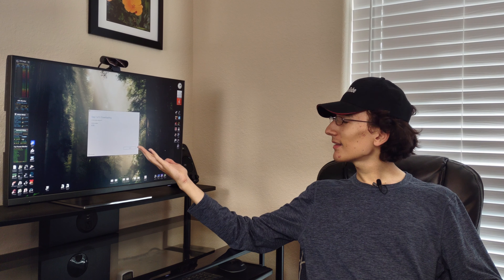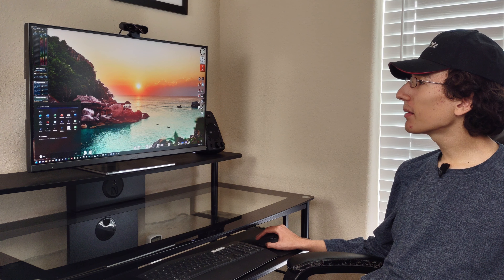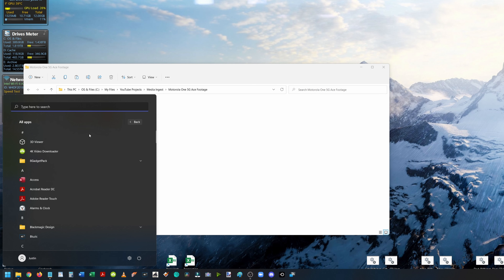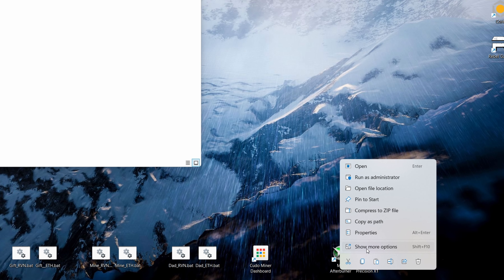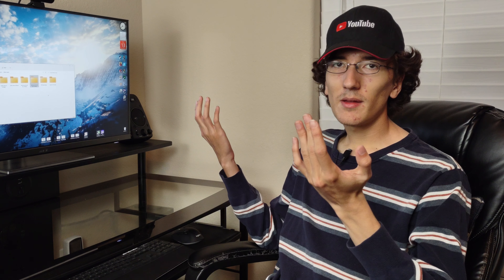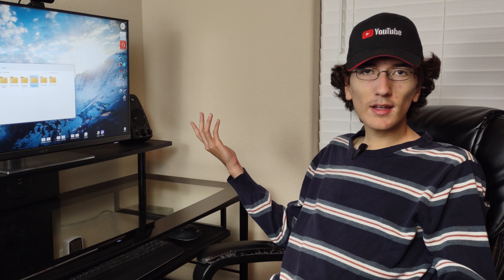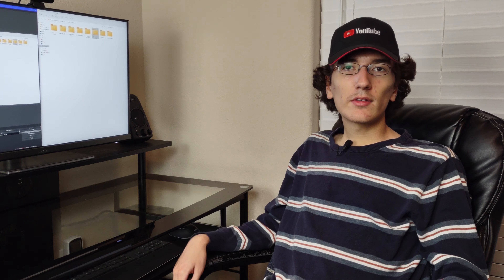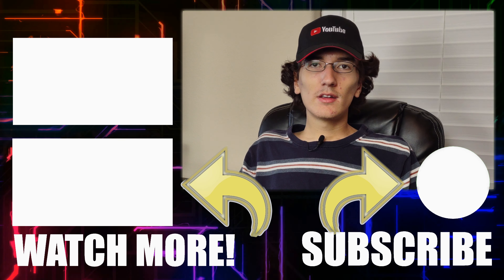So, I finally installed Windows 11. Here are my thoughts...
I just installed Windows 11 on my high-end gaming PC. Watch this video to find out my thoughts right after installing Windows 11, and after using it daily for a week.

Motorola One 5G Ace (main camera)
GoPro Hero 8 Black (not used in this video)
GoPro Hero 7 Black (not used in this video)
Zoom F1 Field Recorder with Lav Mic (audio)
Softbox Lights
Audio-Technica ATH-M20x (headphones)
Green Screen With Umbrella Lights (not used in this video)
My Desktop Speakers [Logitech Z337]
My Keyboard and Mouse Combo [Logitech MK850]

Edited with DaVinci Resolve 17 Studio